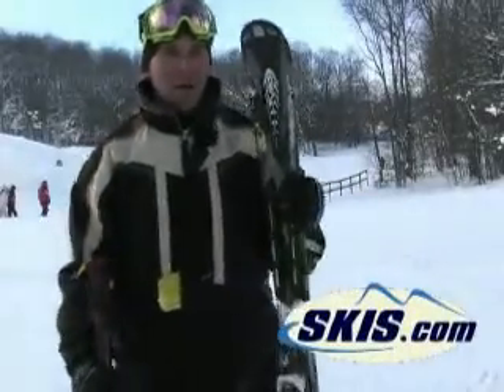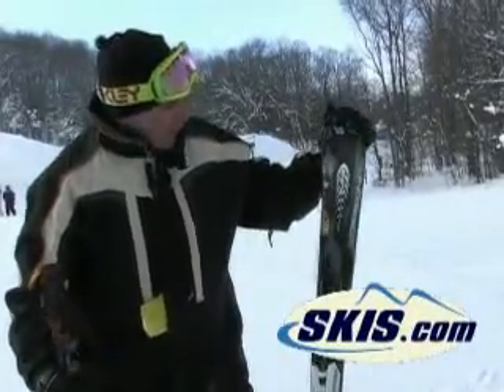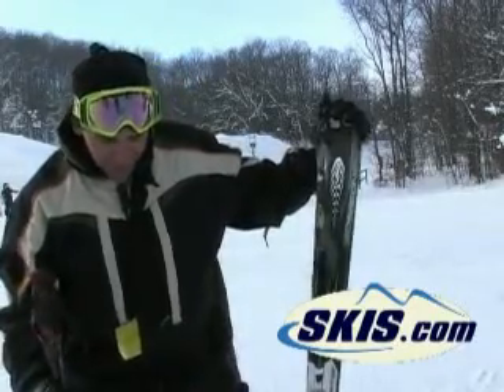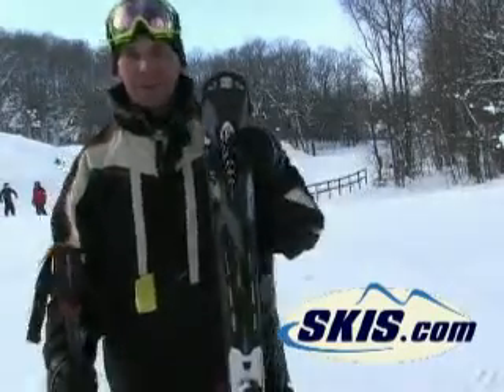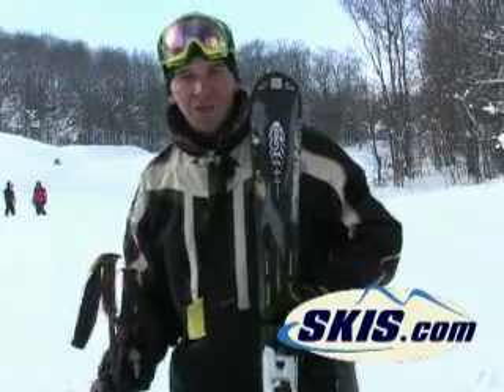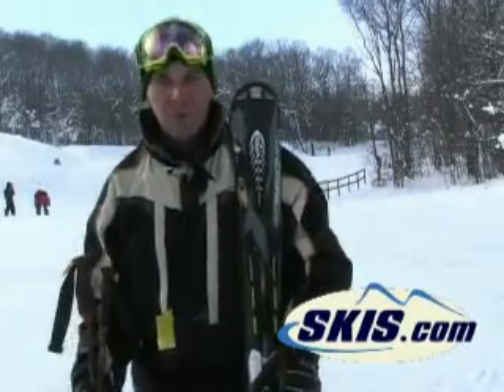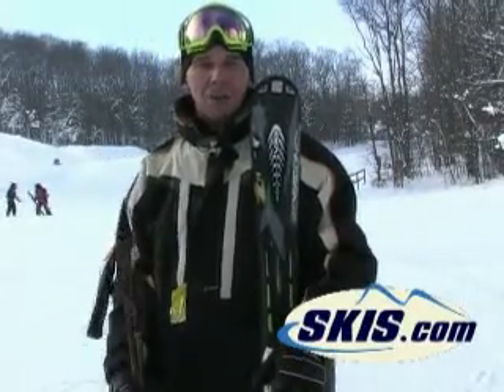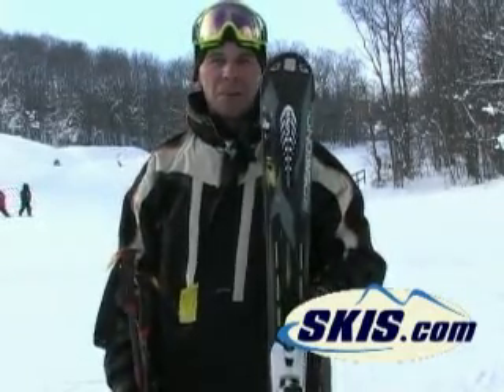Rossignol Zenith Z11 Mutix Ski Review from Skis.com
User review of Rossignol Zenith Z11 Mutix Skis from staff